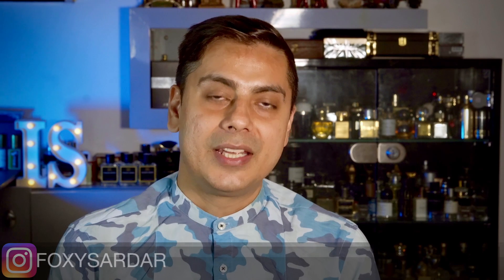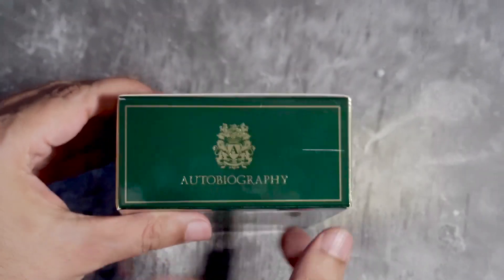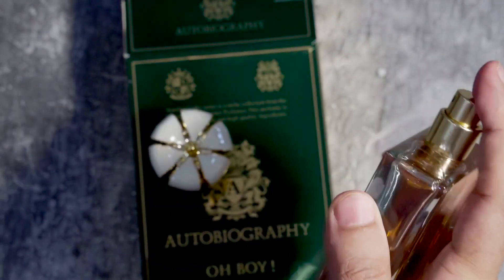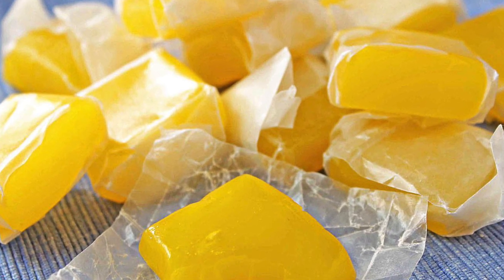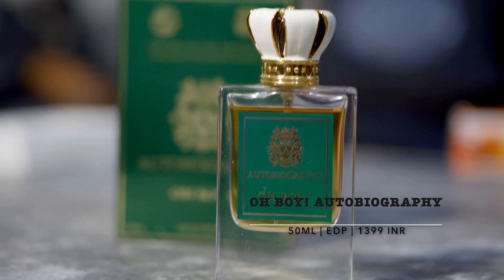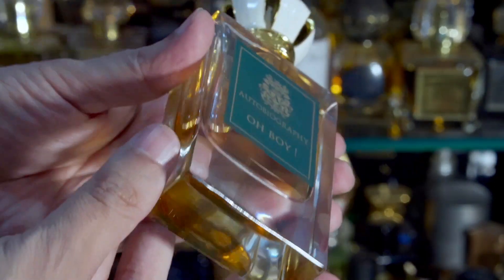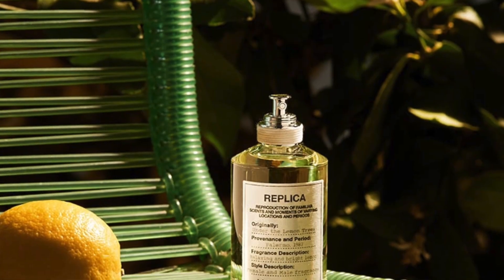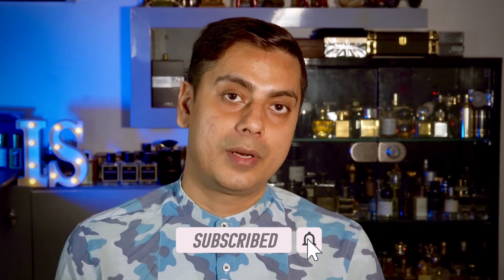OH BOY! AUTOBIOGRAPHY by Paris Corner | 1399 ₹ Original Blend ?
Exclusive DISCOUNTS for viewers:

1 In case you want discount on below fragrance then please mention “Intellectual Scents” for all pre-paid order done through what’s app on number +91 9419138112 - They hold All house like Paris Corner, Fragrance World, Ard al zaafran, Lattafa, Oud Kalakas

In this Video I discuss my thoughts on  fragrance  from Paris Corner which is original blend at 1399 INR for 50 ML

Where to Buy these Fragrances

Thanks
Divjot